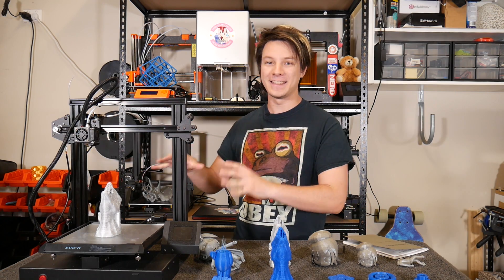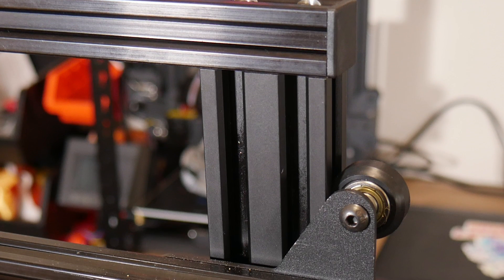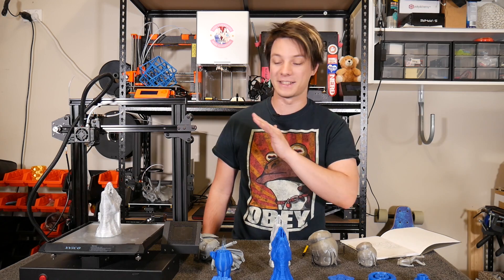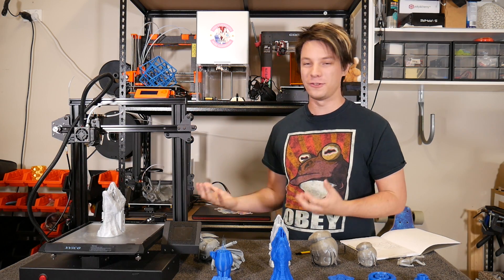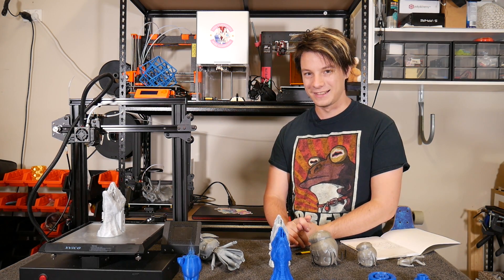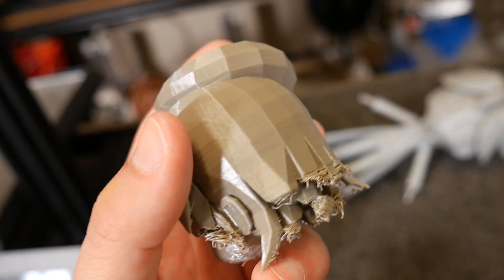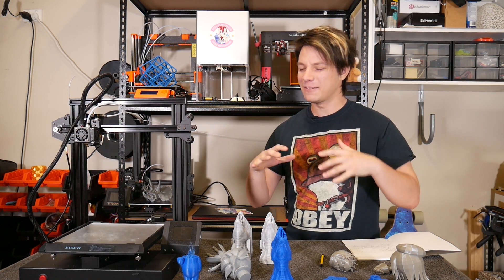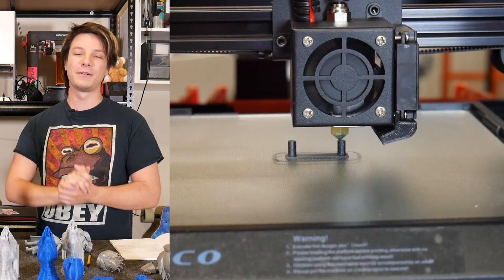XVico Pioneer 3D Printer Review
XVico is new on the 3D Printing Scene. Have they done well with their Ender 3 style 3D Printer, the XVico Pioneer? Watch to find out!

3D Printing Essentials